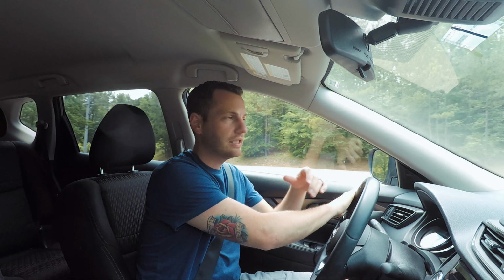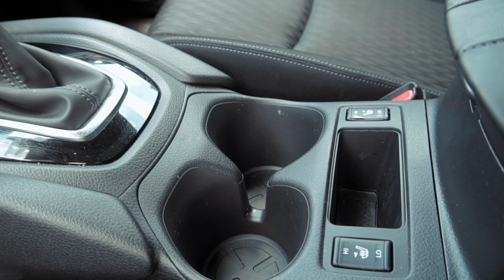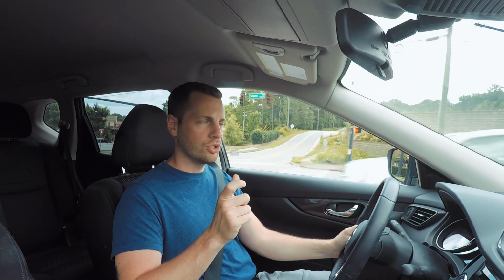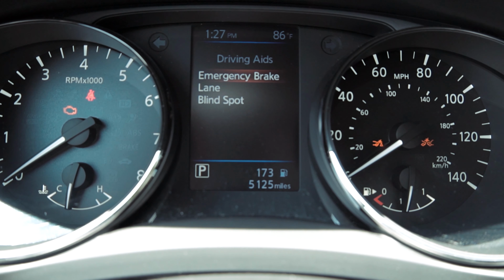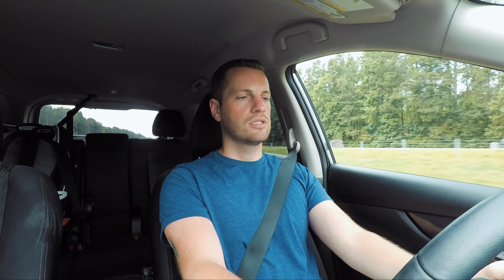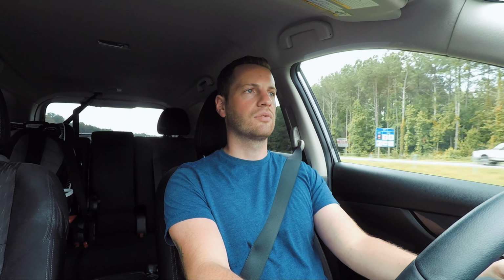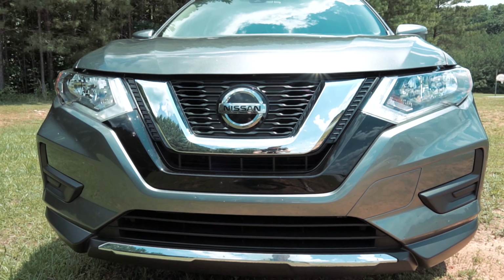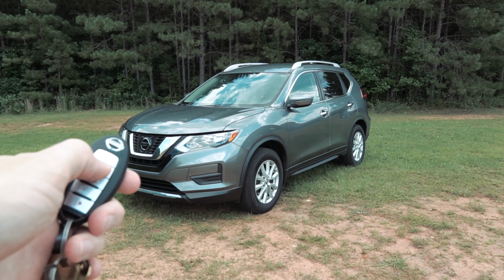2019 Nissan Rogue Test Drive - Most Comfotable Mid-Size SUV?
My Favorite Automotive Products 2019 Nissan Rogue Test Drive

In this video, we take the new 2019 Nissan Rogue for a test drive. We cover all of the new technology and safety features that are standard and you didn't get in the older models.

A few key takeaways here are the comfort level of just the clothe seats alone, not even the leather seats. On top of that, you have Nissan Safety Connect features standard which gives you lane departure warning, blind spot warning and more. Parking sensors, alloy wheels, remote start, apple carplay, heated seats, and a power liftgate are all also standard on the new 2019 Nissan Rogue SV as well.

My Favorite Heads Up Display!

Want to send me products to feature, review and test?

My Favorite Automotive Necessities

Windshield Sun Shade
HUD Display - Hudway Cast
Magnetic Phone Mount
Microfiber Clothes
Microfiber Scratch Free Wash Mit
Car Seat Gap Filler
Digital Tire Pressure Gauge
Armor All Leather Wipes
Super Convenient Car Cover Tent
Detailing Brushes
Complete Car Care Kit
Ultimate Foam Gun
Deep Wheel Cleaner
Ultimate Tire Shine
EASY Ceramic Spray Coating
Awesome Wheel Cleaning Tool
Super Bright LED Light Bar
Super Cheap Sunshades

Main Camera
GoPro Camera
Bendable Tripod
Suction cup mount
Best Microphone
Lav Mic